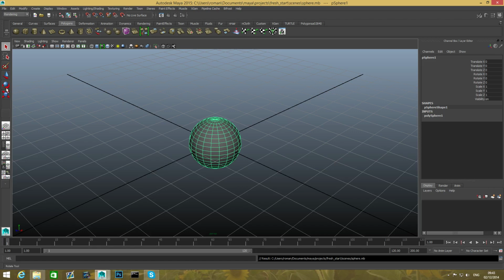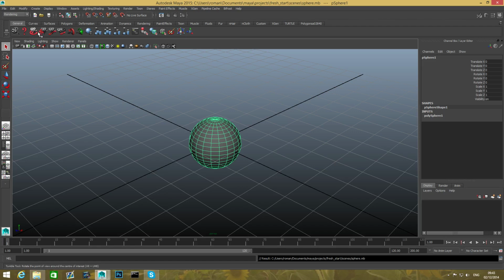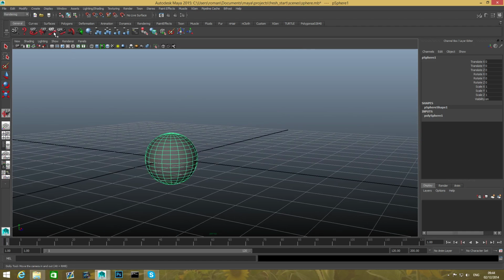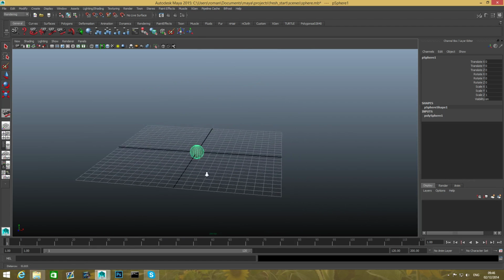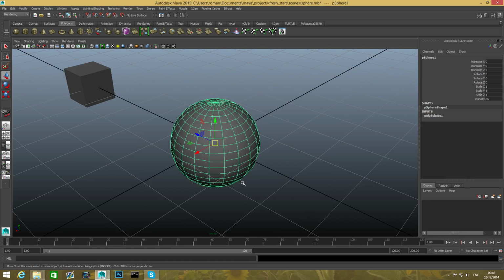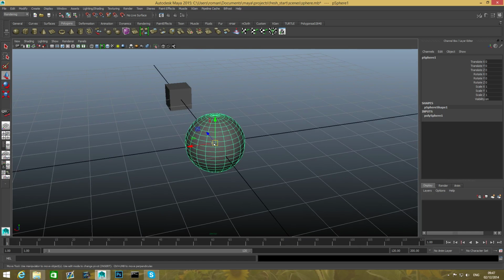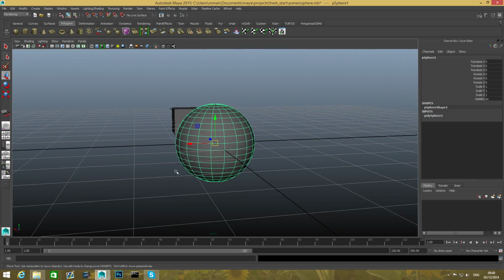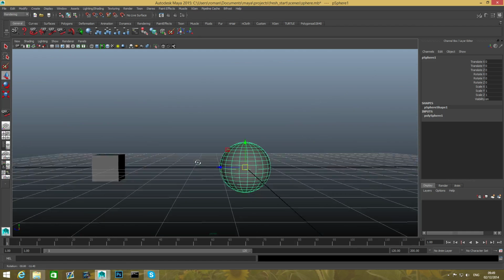Maya Beginner Guide Part 2- Nevigating In The Work Area